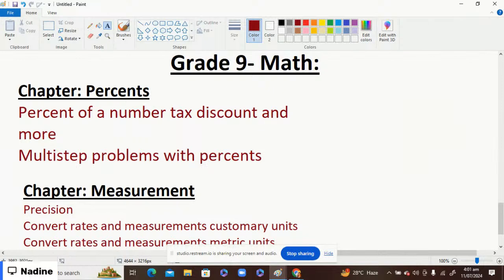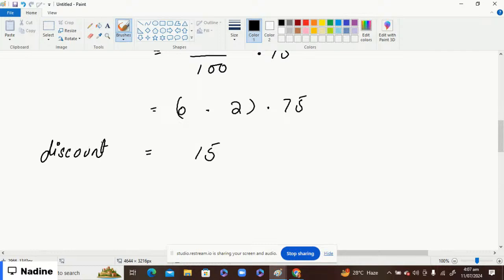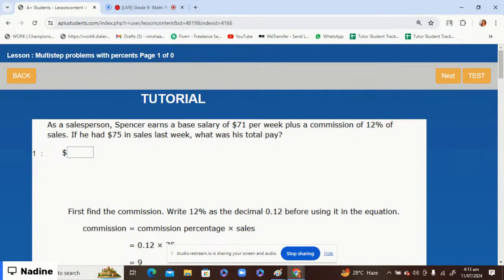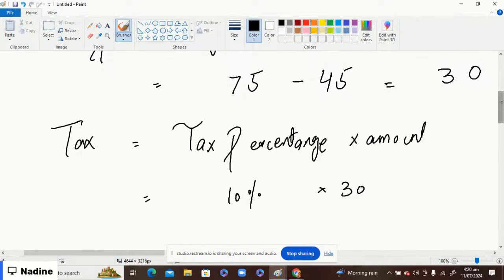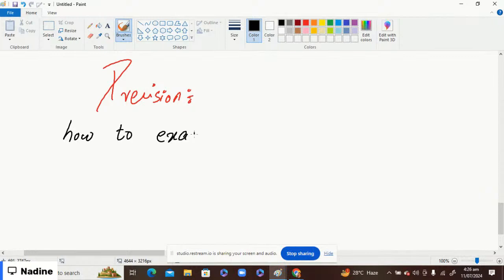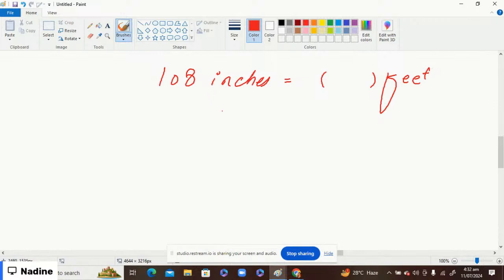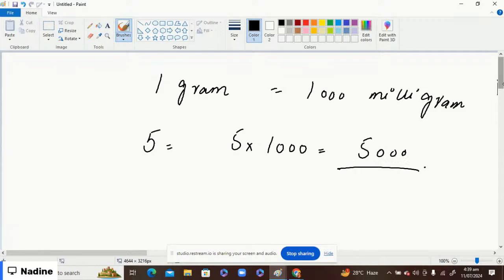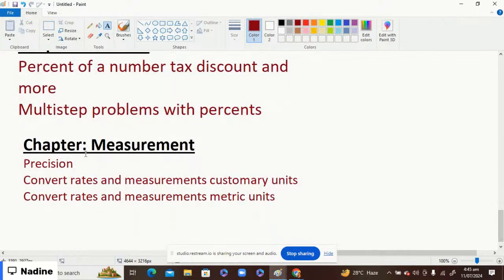Grade 9- Math: Percent of a number tax discount and more, Multistep problems with percent...